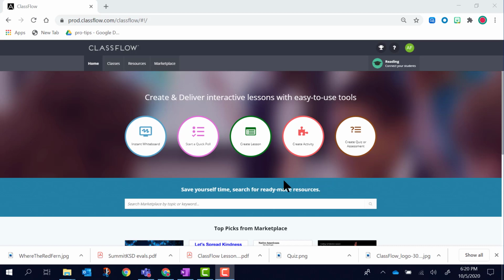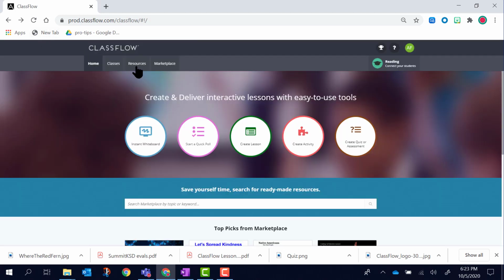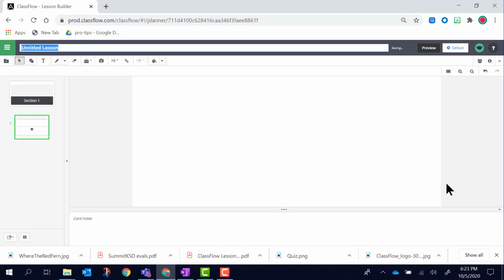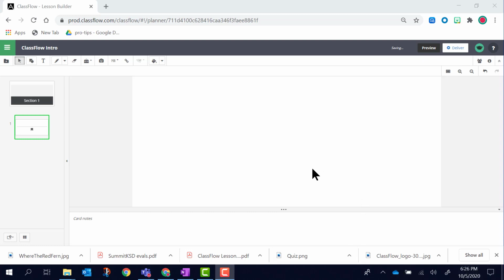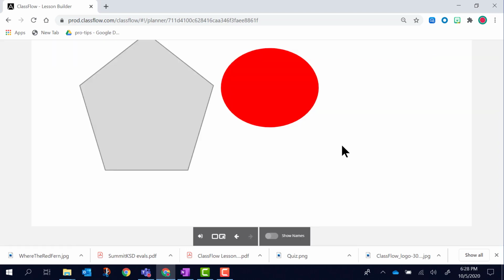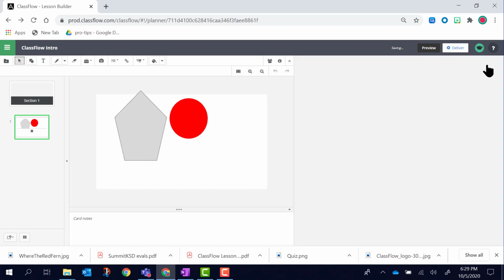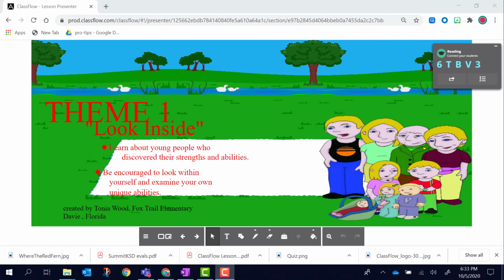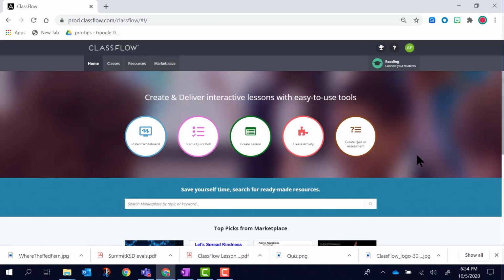Promethean ClassFlow 2 tip Tuesday with Promethean Education Consultant Allie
In this short tip video, discover how to us use Promethean's ClassFlow, FREE cloud-based lesson delivery system in a rostered class to send lessons and messages to students on their class landing page.  Discover how ClassFlow can transform your lesson delivery in a remote, hybrid or face-to-face learning scenario.  Discover the Power of Promethean and ClassFlow